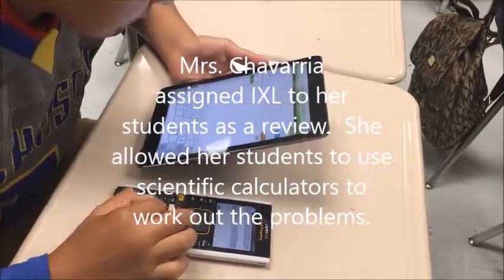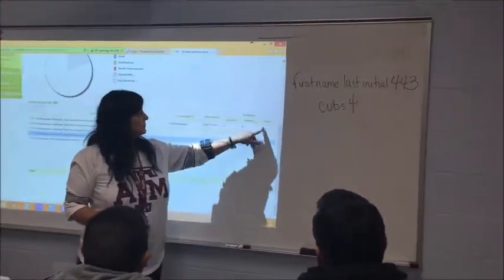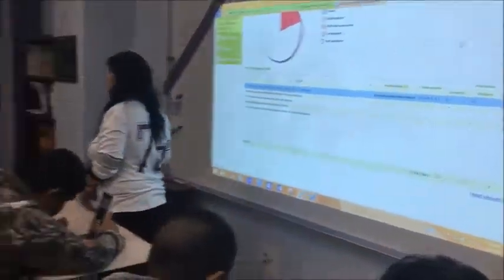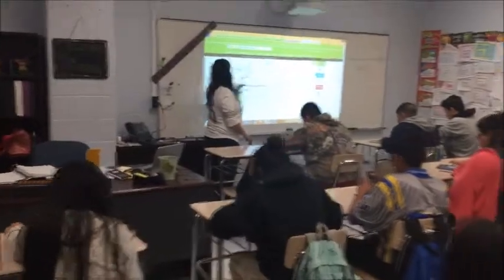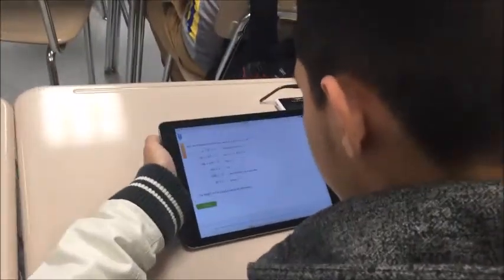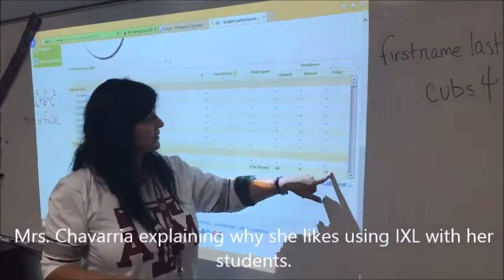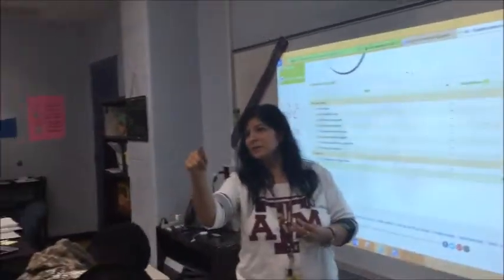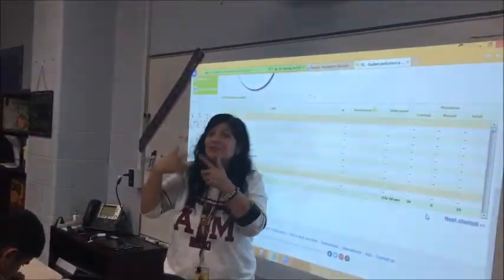8th grade teacher Adriana Chavarria using IXL with her students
Mrs. Chavarria using IXL to review with her 8th grade Math students.